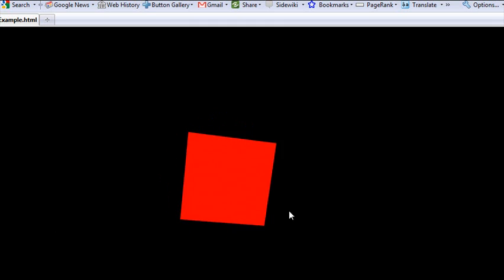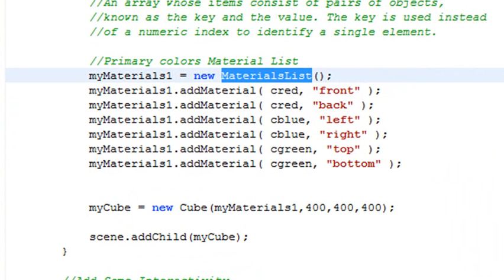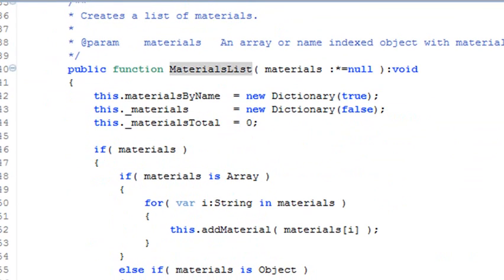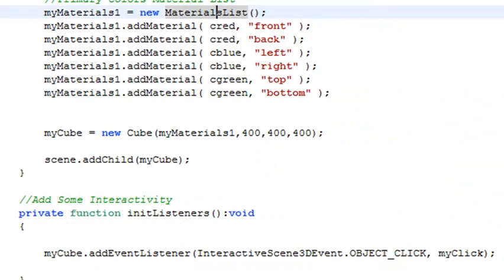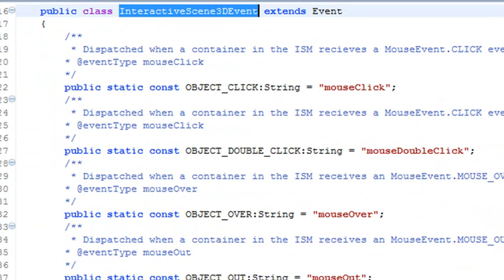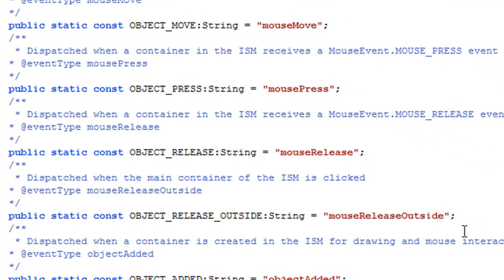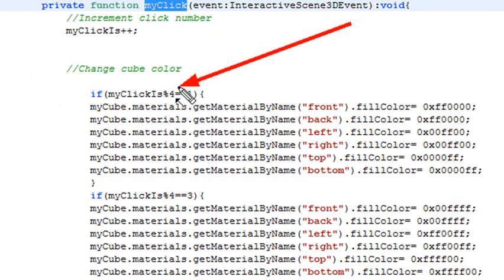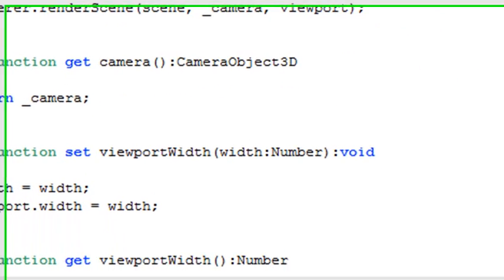PV3D Book Chapter2; Interactive Cube Part 2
This complete the interactive cube demonstration of Chapter of Professional Papervision3D. This tutorial was created by Mike Lively.